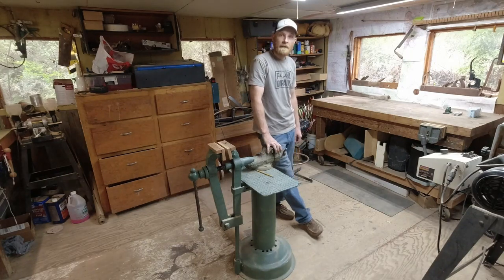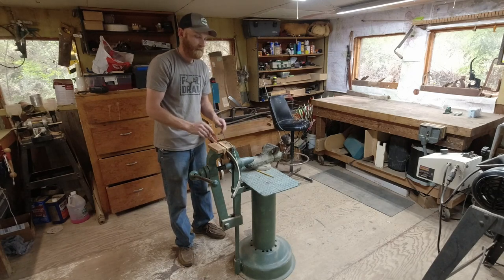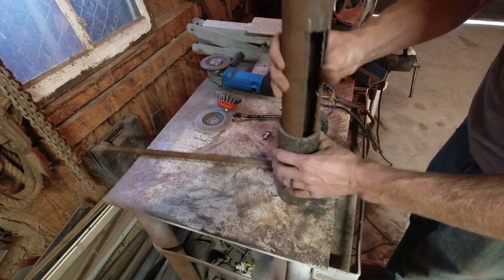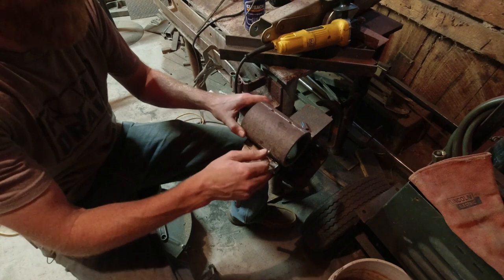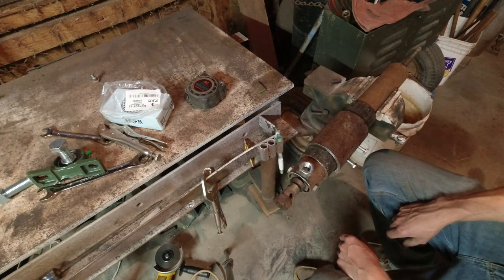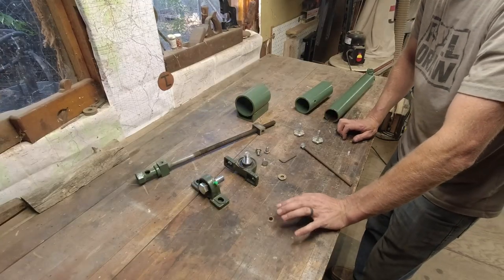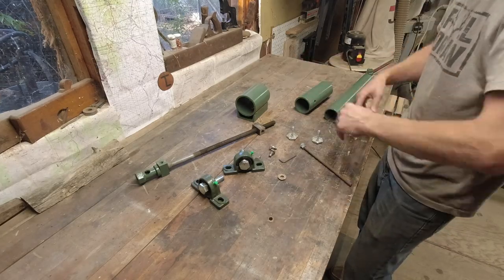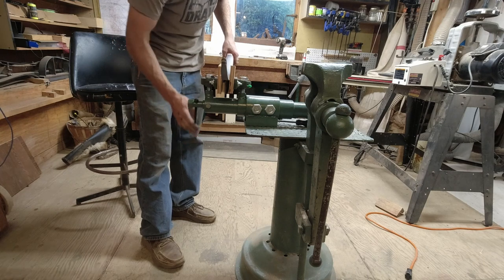Making a Bow Swivel Vise- Pattern Vise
Using scrap metal to make a vise for building bows. This style is commonly referred to as a pattern vise. It has swivel or adjustable jaws to eliminate the need for wedges or worrying about damaging or cracking the limbs. This is a simple DIY project for anyone building bows or carving wood.